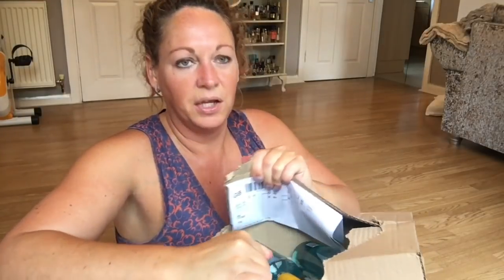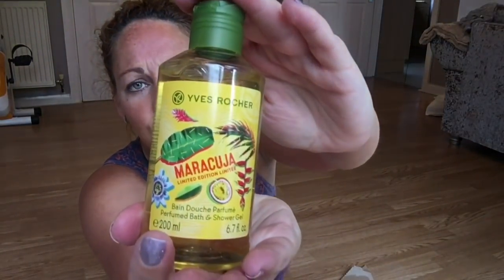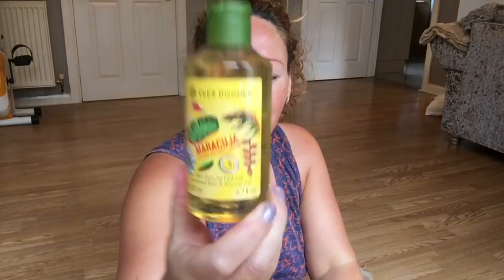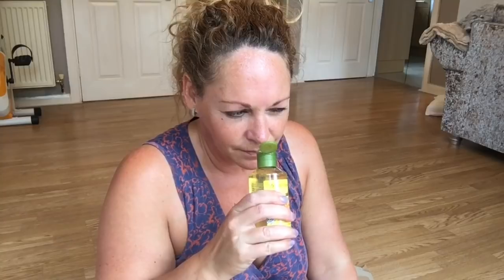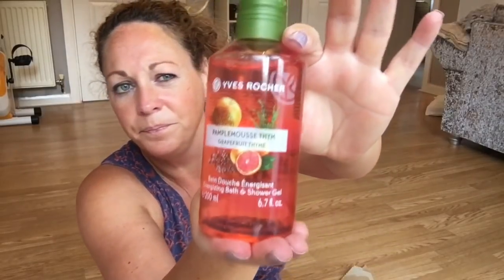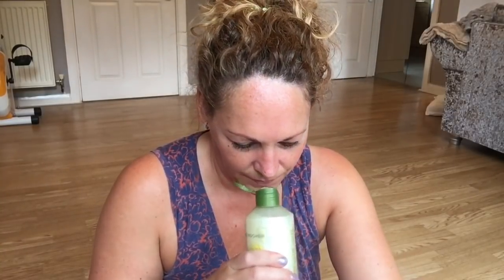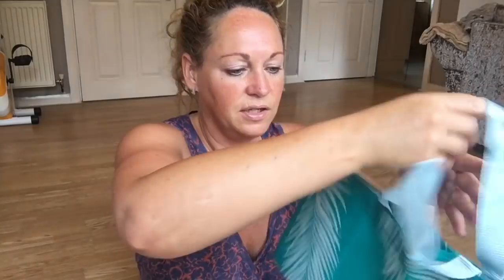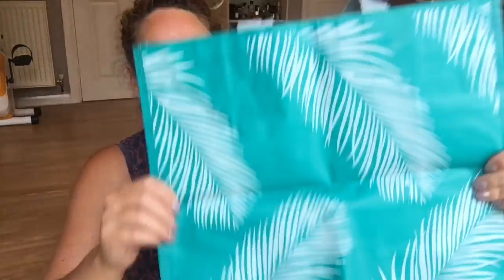Yves Rocher shower gel haul / unboxing